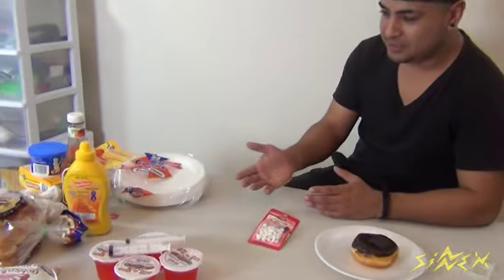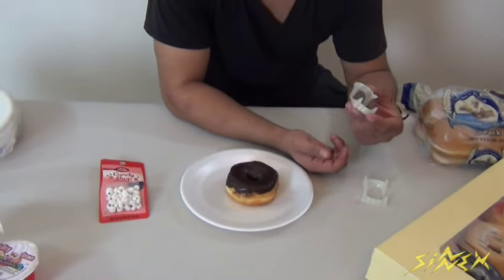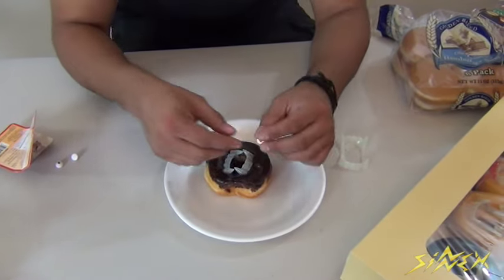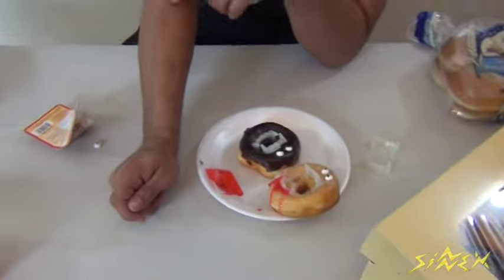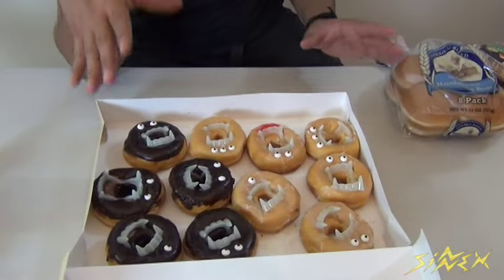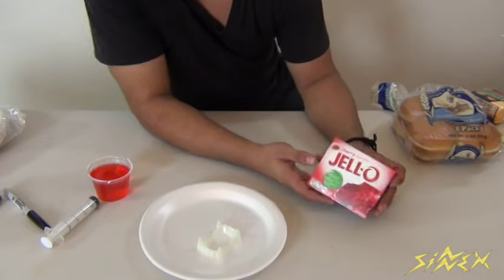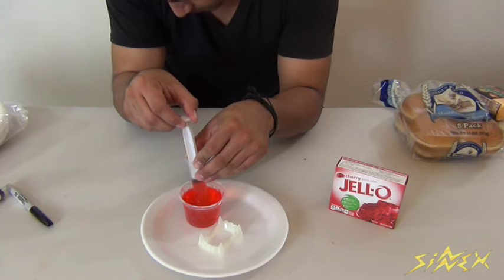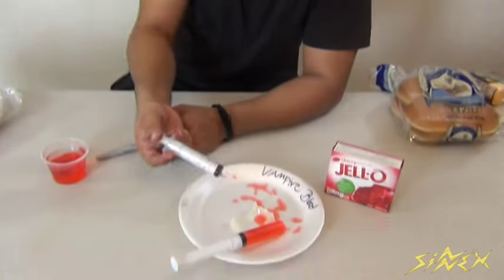5 Last Minute Halloween Food Decorations- FOOD HACKS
In this video you'll learn how to easily prepare some really fun food for your next halloween party or get together